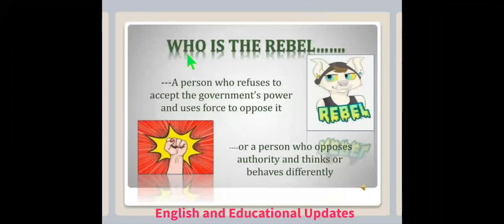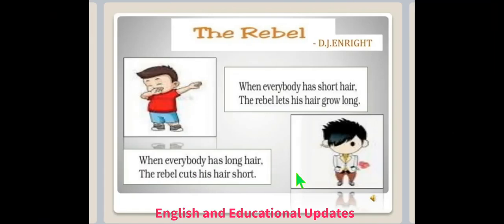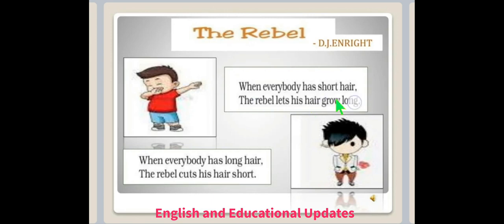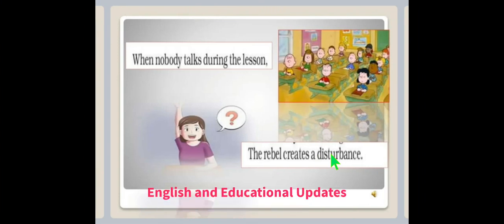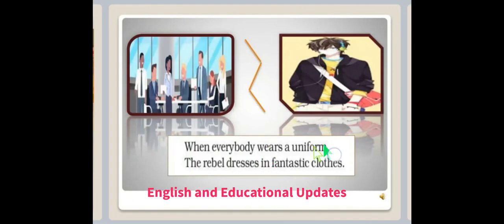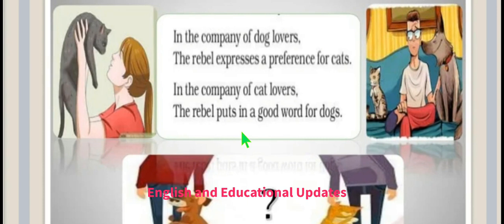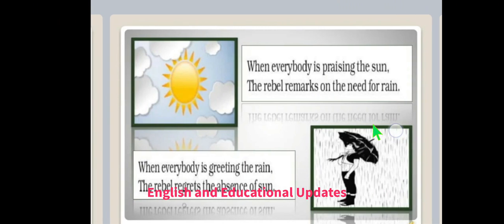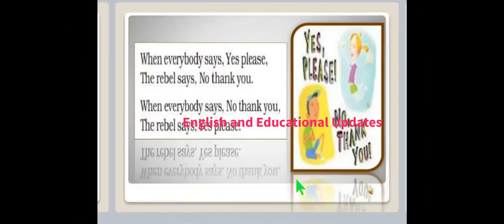IFP display-The Rebel#CBSE_NCERT lesson Simple Explanation withpictures-education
The Rebel CBSE_NCERT lesson Simple Explanation with pictures-education